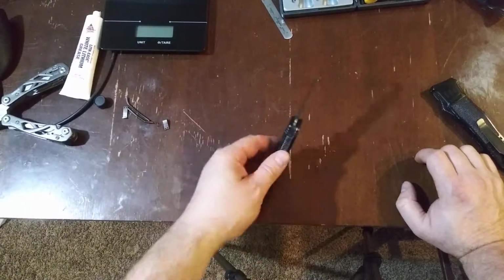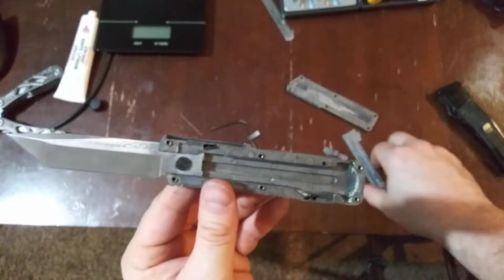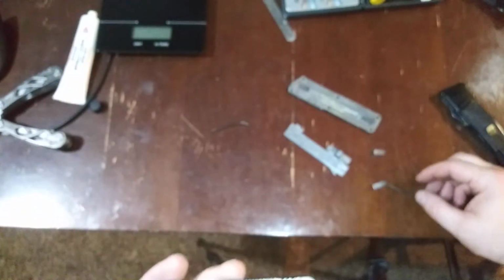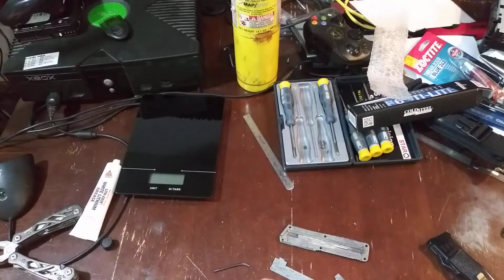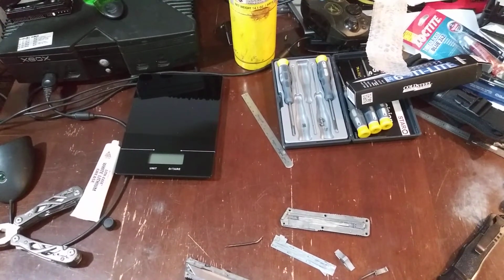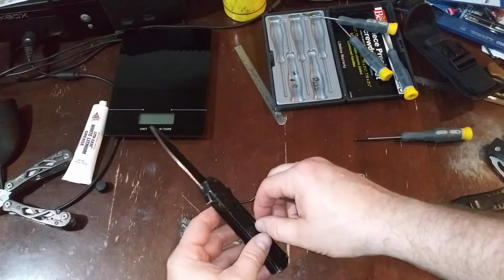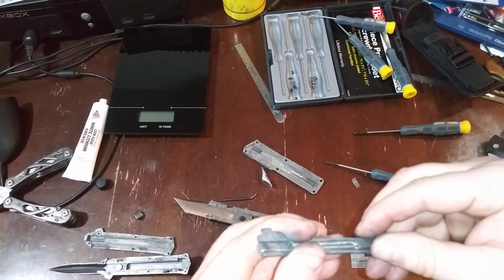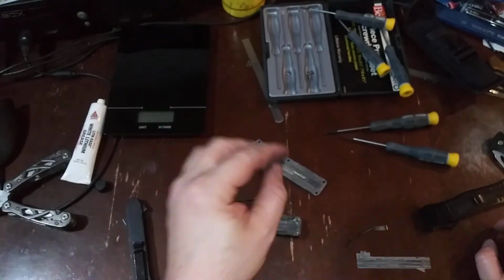lightning otf weakness found 20191115 032310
I know i could cut this down a bit, but my video editing skill arent the greatest at the moment, and i wanted to get my thoughts about what I had observed on youtube before I forgot them. I tend to move through a lot of details in my life and if i do not get something documented I will forget the important details shortly there after. The point of this video is to demonstrate a problem I found with the lightning otf knife that appeared about a month after receiving the knife, albeit with constant mechanical actuation. I plan on getting better with this videos, but time will tell